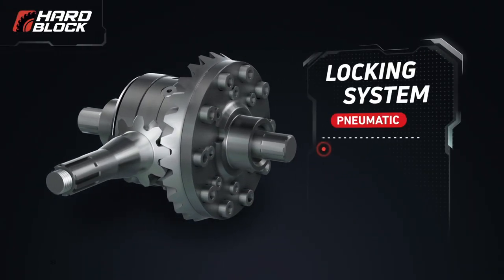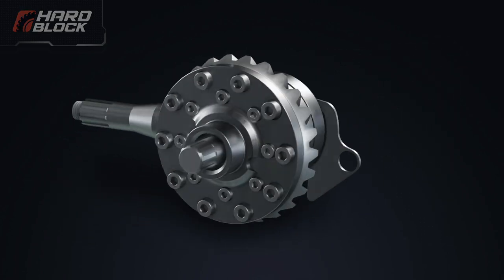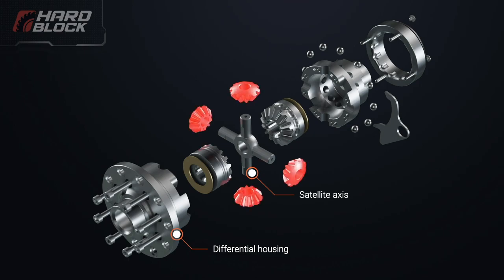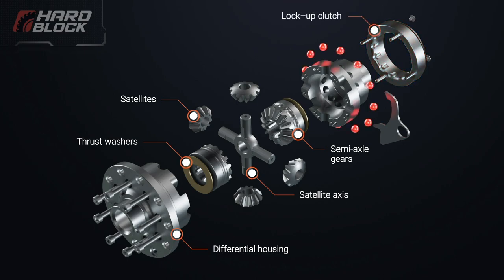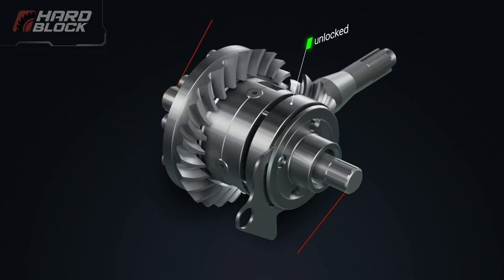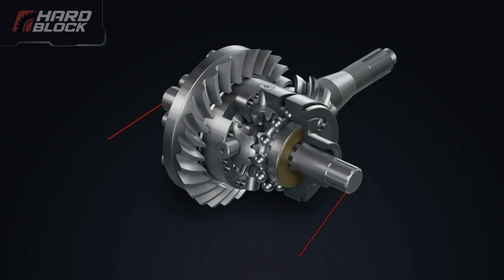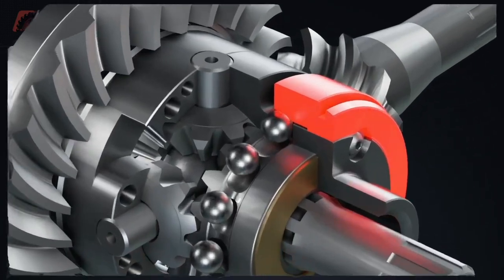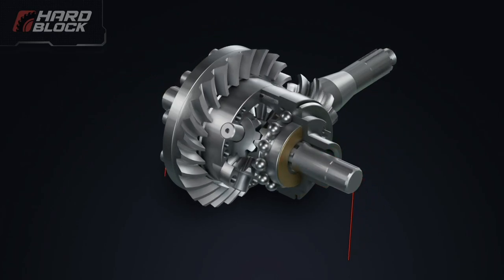HardBlock Pneumatic Differential Locking System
We present to your attention the system of forced locking of the HardBlock differential.

The pneumatic forced locking system from HardBlock Company has a unique patented solution that allows you to mechanically completely lock the differential of the driving axle at any time. This locking system can withstand loads exceeding the tensile strength of most semi-axles, Birfield joint and ring & pinion gears.

 Distinctive features:
- No restrictions on operation
- Bluestone Coating
- Oil channel system
- Switching on while on the move